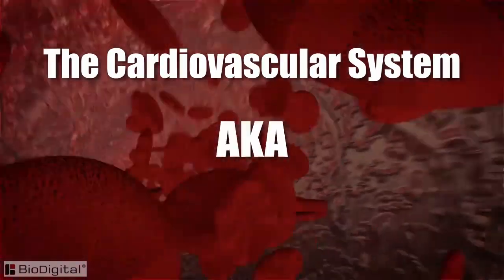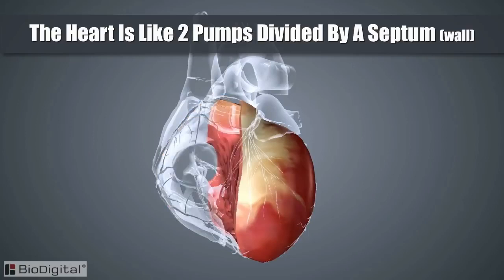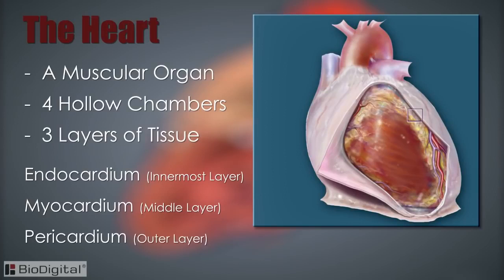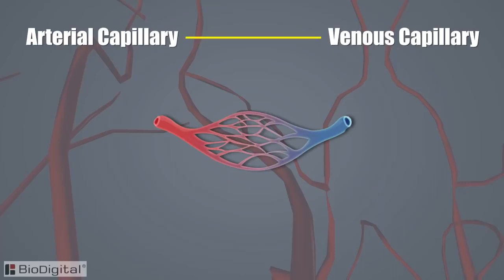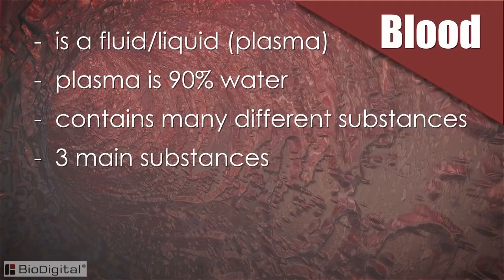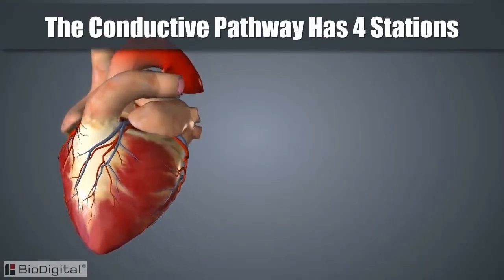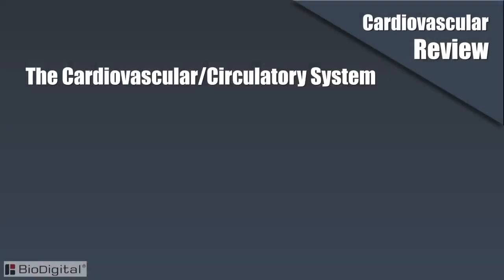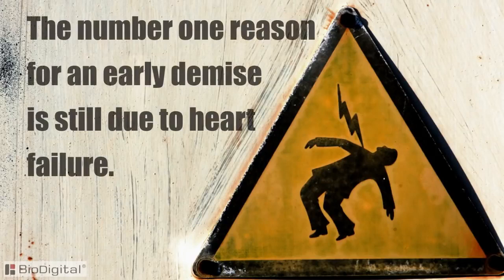cardiovascular system in 9 minutes. cardiovascular system made easy.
courtesy CTE